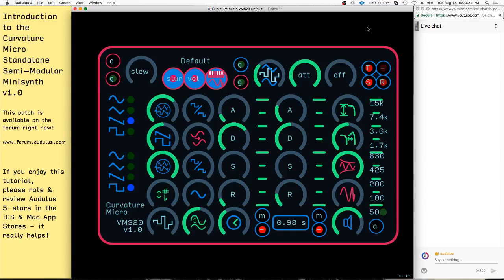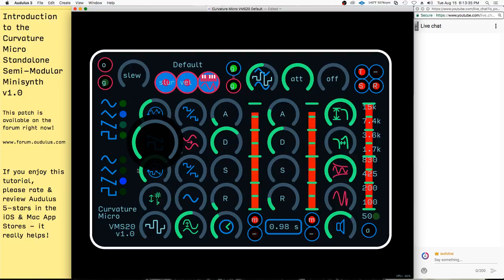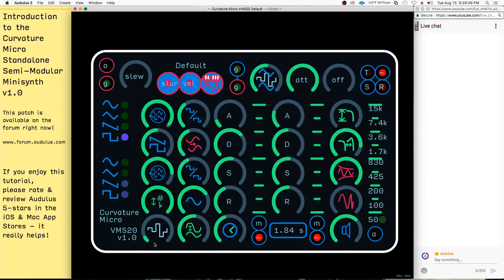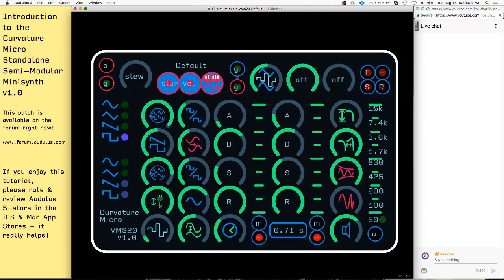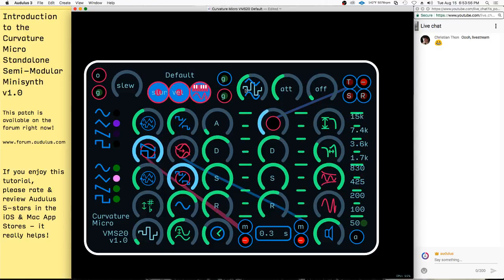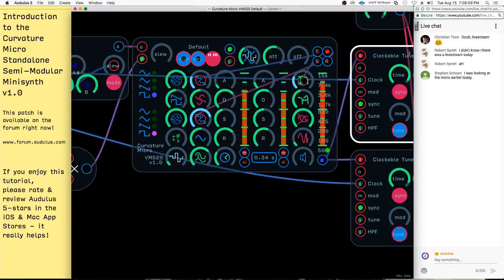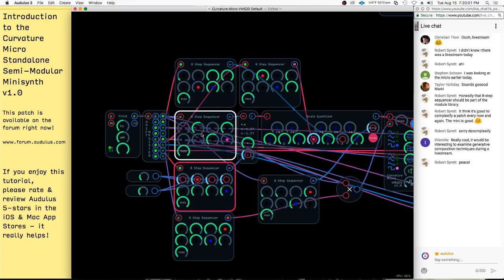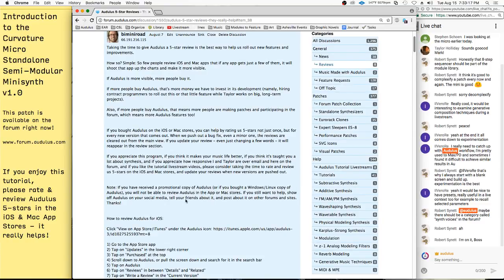Audulus Tutorial Livestream: Curvature Micro Semi-Modular Synth p1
0:00 Introduction
1:00 Curvature Micro quick overview
2:38 Signal flow overview
10:00 Presets & Filter type

Oscillator section:
11:50 Oscillator waveform & mix
13:46 Oscillator shape control
15:18 Detune control
18:00 Oscillator 2 tune control
20:25 Oscillator shape control continued
23:37 Sub oscillator to add thickness
26:43 Drive control

Envelope Section:
28:30 Signal flow
29:20 VCA & VCF Envelopes
31:18 Max time for ADR control

Filter Section:
34:06 Cutoff
36:15 Resonance/Q
37:20 Modulation amount
38:07 Envelope/Sub Oscillator FM mix

LFO/Modulation Section:
39:50 LFO introduction
40:45 Square PWM
42:00 Attenuator Offset controls
43:40 Filter cutoff modulation
44:46 S&H cutoff modulation
46:00 Complex modulation
47:10 Waveform & shape modulation
48:10 LFO reset
49:10 Envelope modulation outputs
52:15 LFO + Envelope complex modulation

Keyboard Section:
53:42 Button overview
55:33 Slew control

Sequencer Control & External Effects:
56:25 Sequencer control setup
58:40 Sequencer arpeggiation technique
59:38 Sequencer step composing technique with constant node
1:01:18 Adding stereo tap tempo delay
1:04:18 Emphasis/step skip sequencer technique
1:05:20 Step tie sequencer technique
1:07:11 Tuned delay line
1:07:42 Gating tune on/off
1:09:00 Quantizer sequencer technique
1:09:45 Gating HPF on/off
1:11:08 Inversion expression for random modulation
1:12:55 Slowing down
1:15:06 Undo function to prevent overworking a patch

Micro vs. Macro
1:16:35 Comparing Curvature Micro vs Semi-Modular
1:21:53 Exploring Curvature Semi-Modular presets
1:28:32 Preset feature in Audulus 4
1:31:41 Standalone Synth section on Audulus Forum
1:32:26 5-Star Reviews & why they help so much!

This livestream was a quick overview of the basic controls of the Curvature Micro Semi-Modular Synthesizer. You can download this patch at the Audulus forum here: